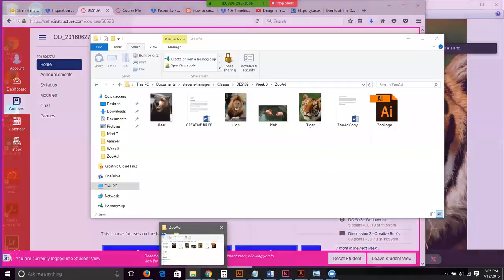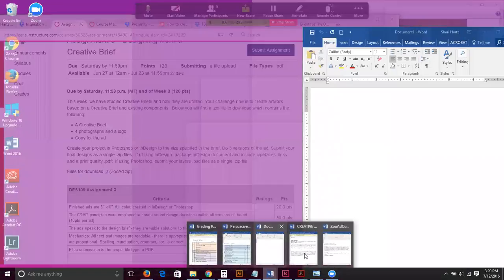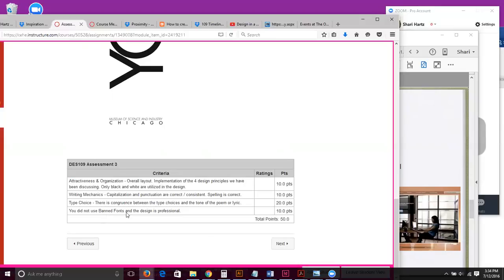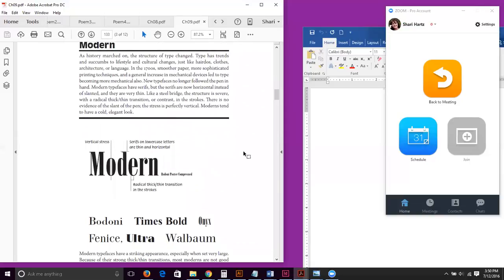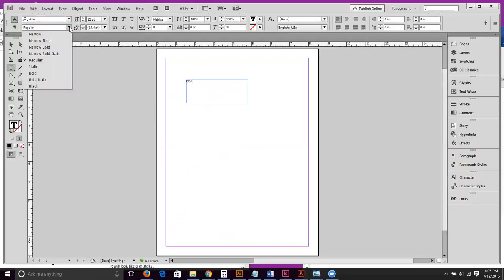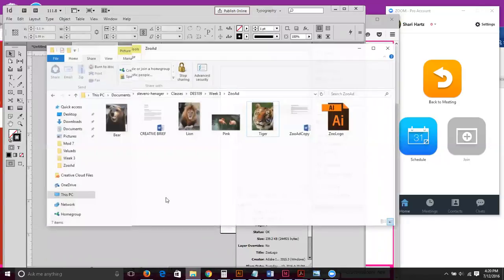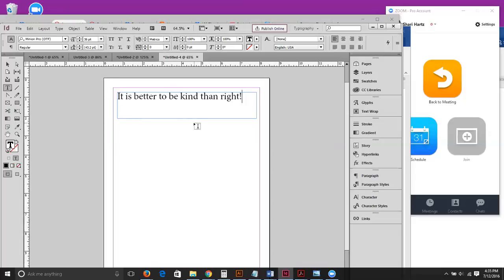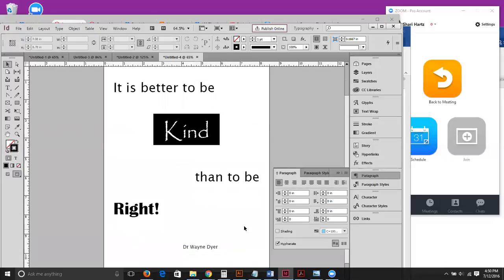Live session 7 12 16